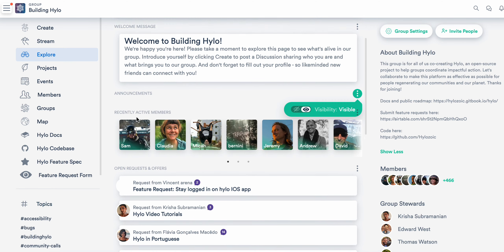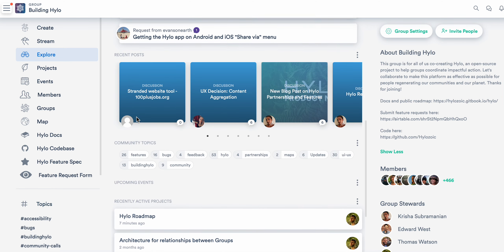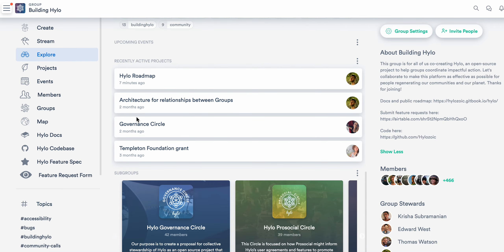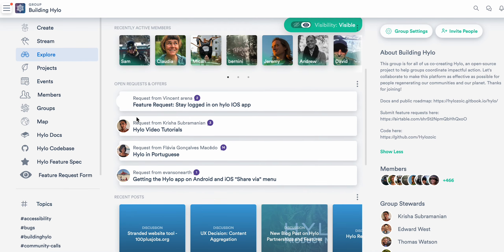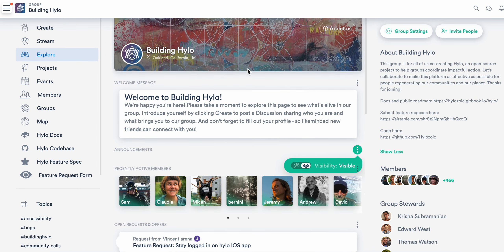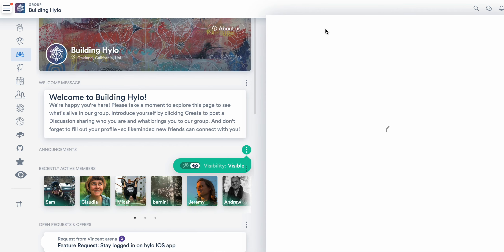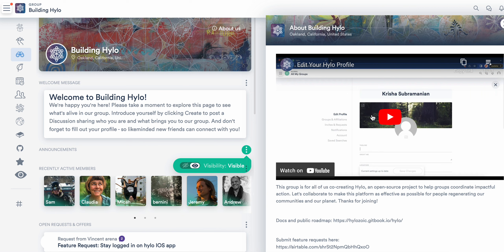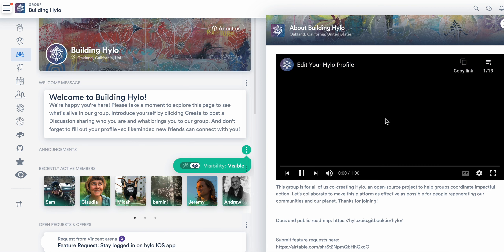Group Explore page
The “Explore” page is another way to see activity within your group. This page offers a centralized view of Announcements, Recently Active Members, Open Requests & Offers, Recent Posts, Community Topics, Upcoming Events, and Recently Active Projects.

Click "About Us" in the upper right corner of the Group Banner Image to learn more about your Group.